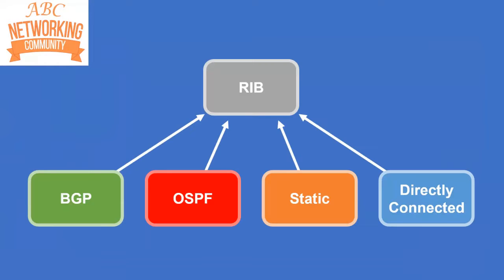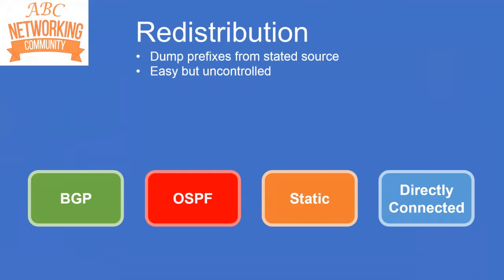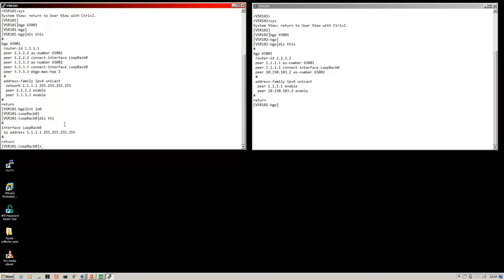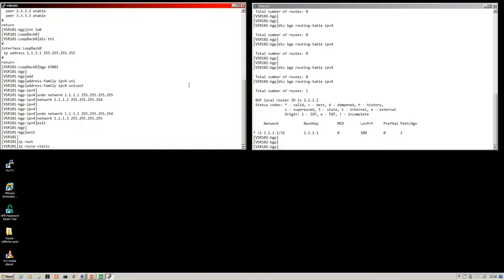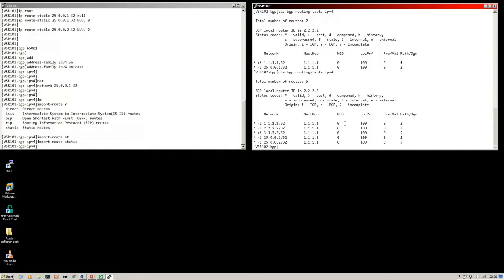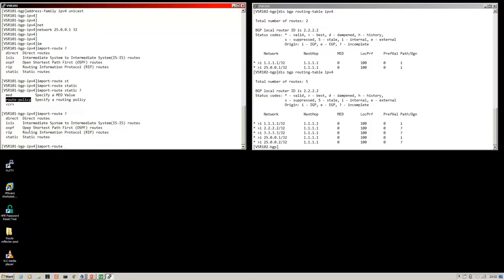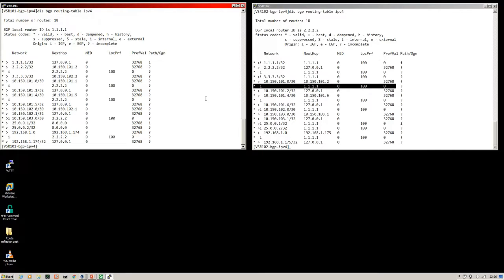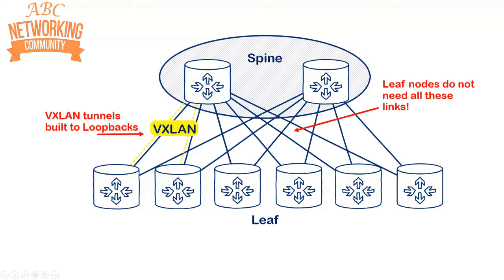BGP Prefix Configuration - BGP in Depth 3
How to inject prefixes into BGP. Why you should think twice about simple redistribution especially when configuring leaf-spine networks.

Please do suggest topics for future videos!

I use the HPE VSR to build my virtual lab.